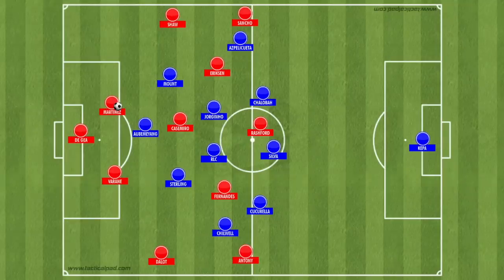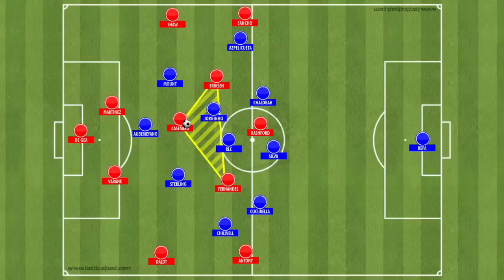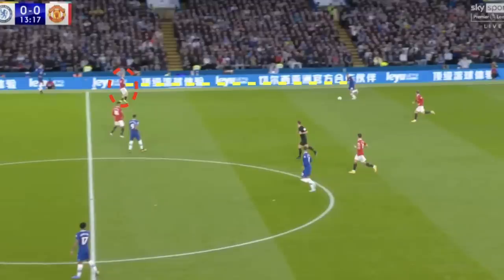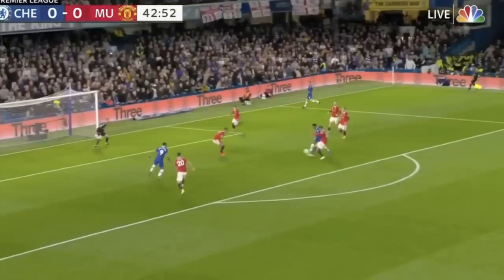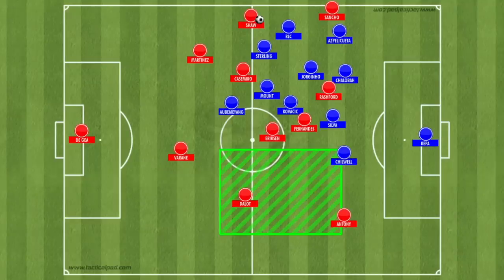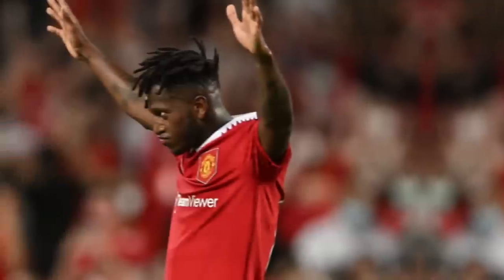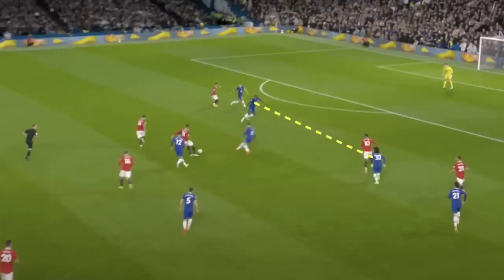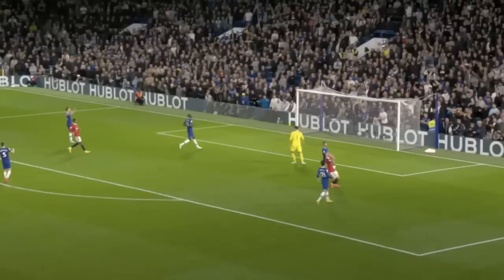Ten Hag vs Potter: The Tactical Battle Explained... Chelsea 1-1 Man Utd Tactical Analysis 2022/23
Why Man Utd Need THIS Goalkeeper to Replace De Gea...